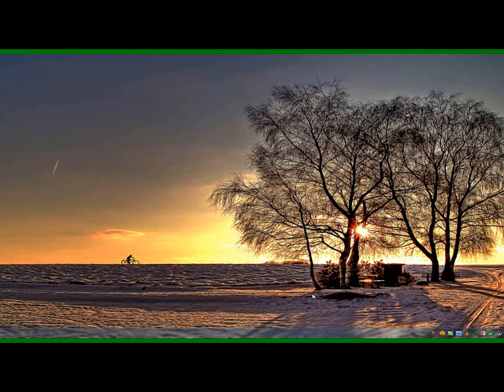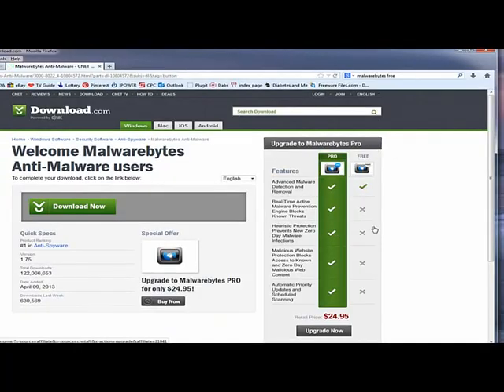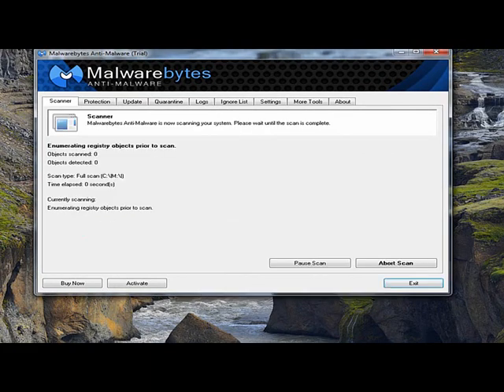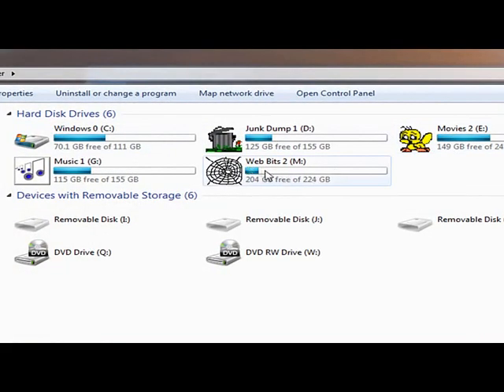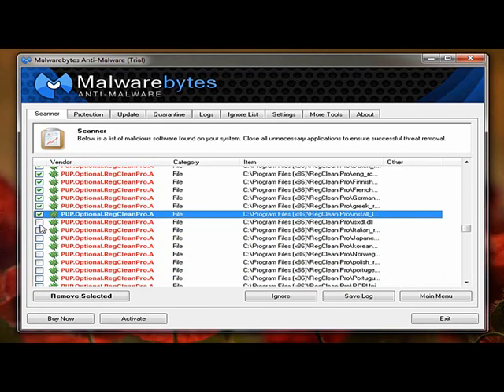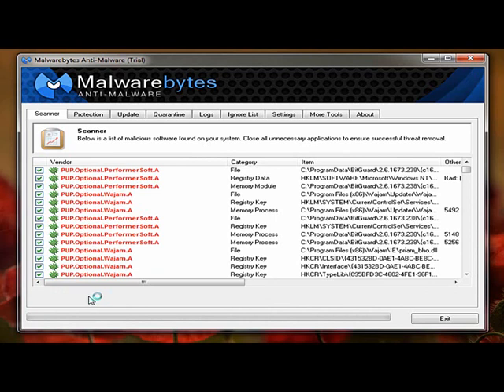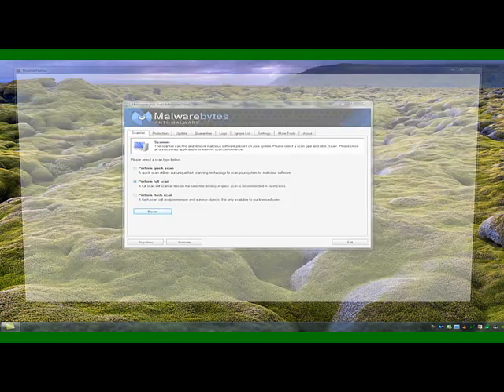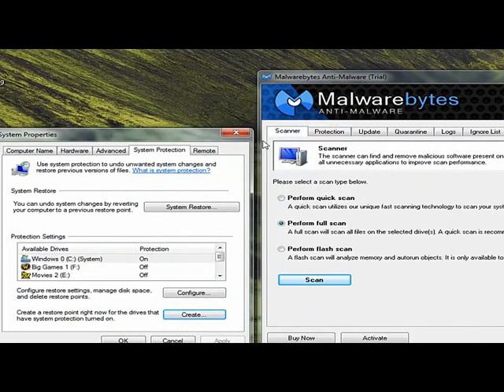How to use malwarebytes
How to Use FREE malwarebytes on your pc.To clear away Malware.